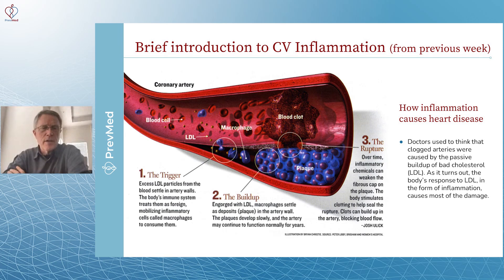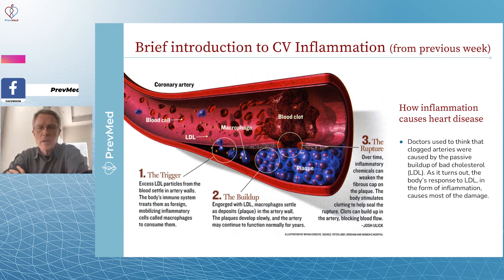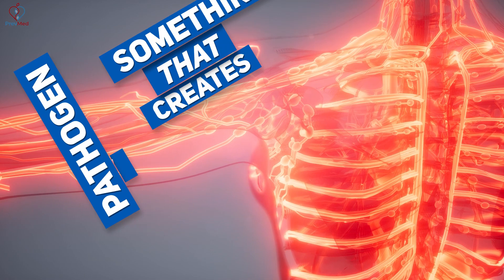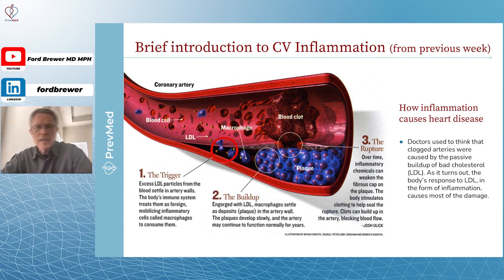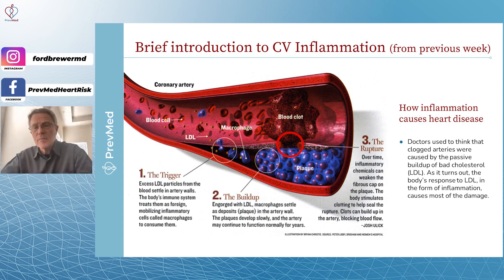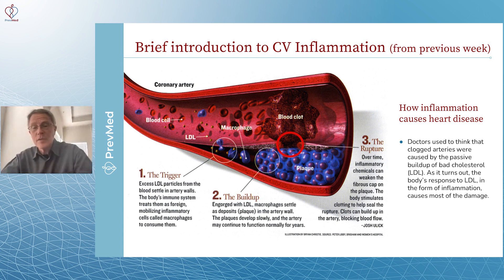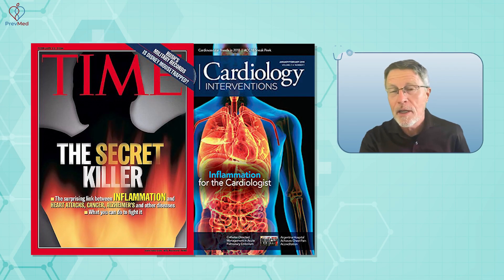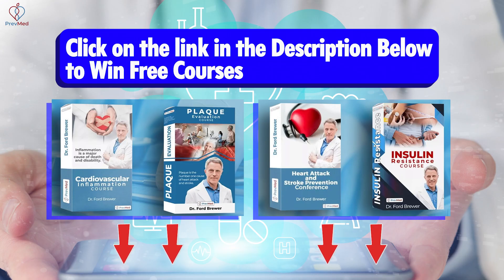The relationship between plaque and inflammation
Social
🎧Podcasts: